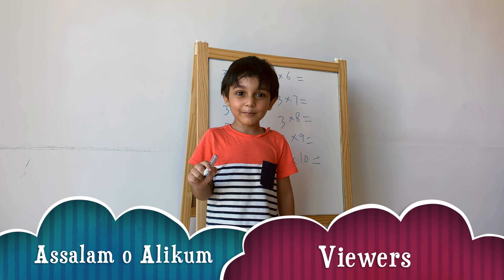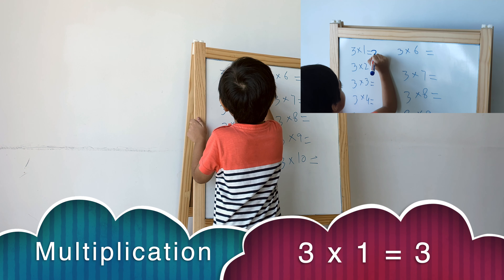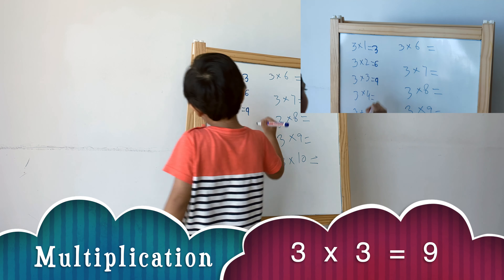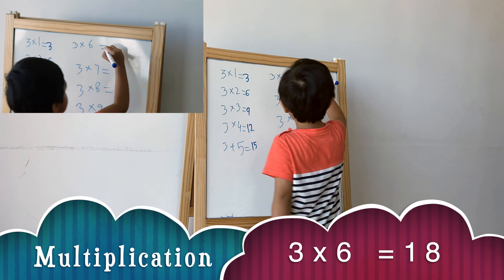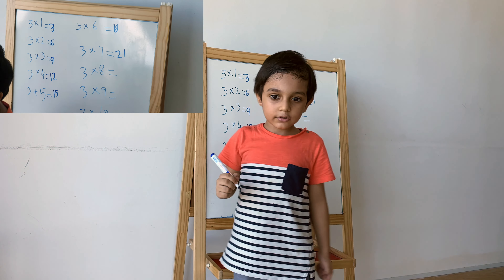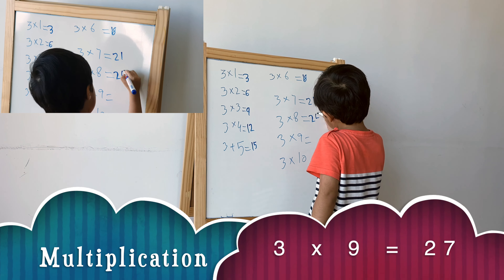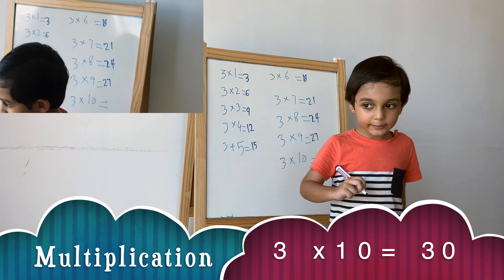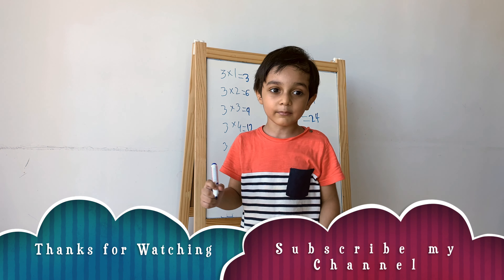Counting By 3 With Little Professor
In this video, Aarfeen has shared his knowledge about multiplication tables of 3.